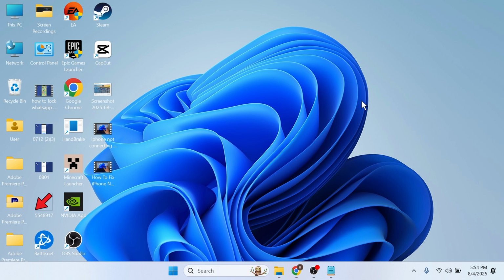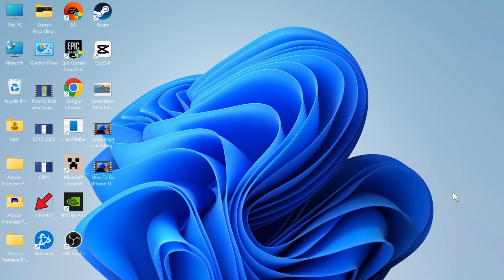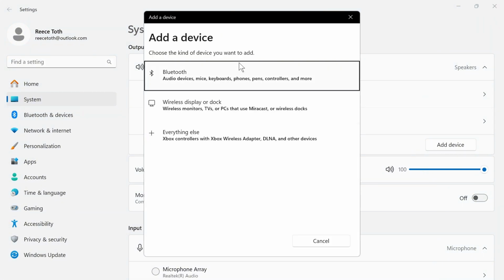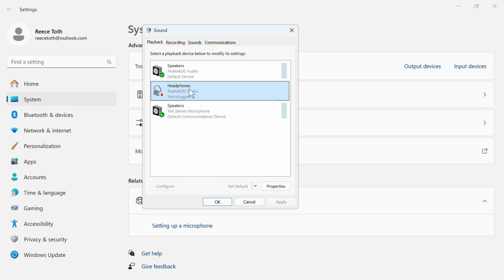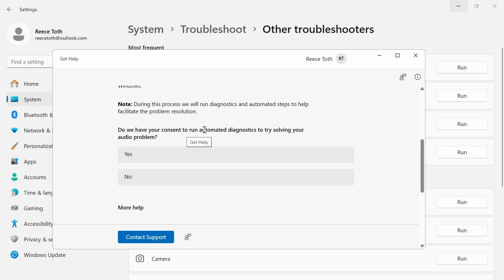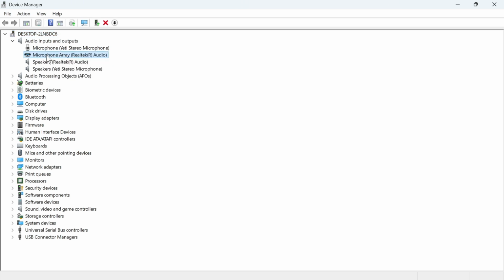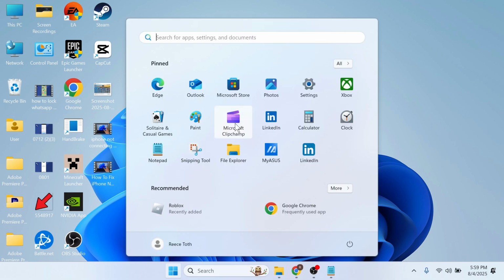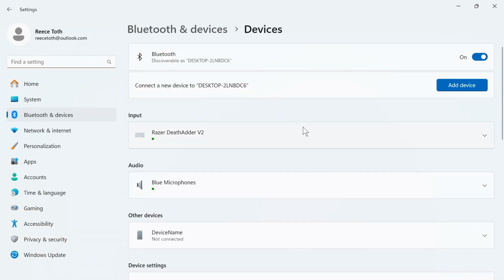How To Fix Headphones Connected But No Sound in Windows 11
In this Windows 11 tutorial, we’ll show you how to fix the issue where headphones are connected but no sound is coming through. Whether you're using Bluetooth or wired headphones, we walk you through checking output devices, sound settings, audio drivers, and privacy options. Works for brands like Sony, Beats, Bose, JBL, and all major laptop manufacturers including HP, Dell, Lenovo, and ASUS.